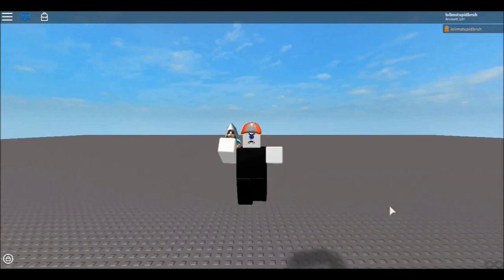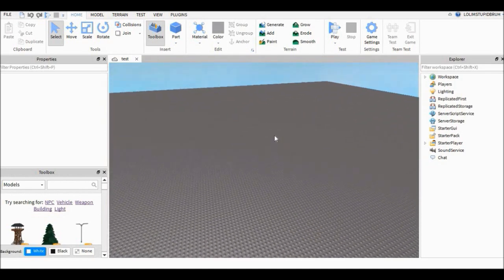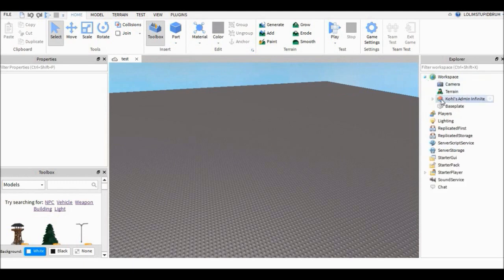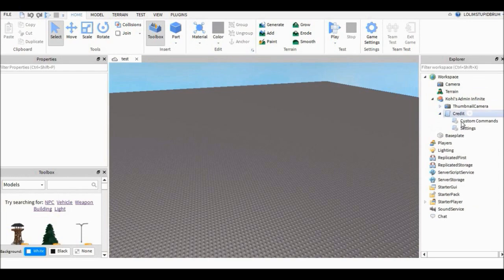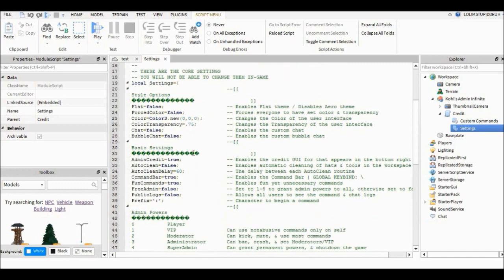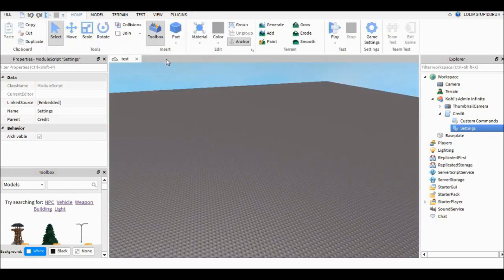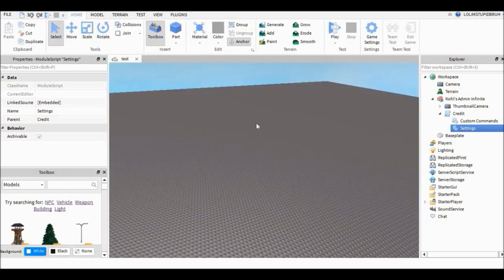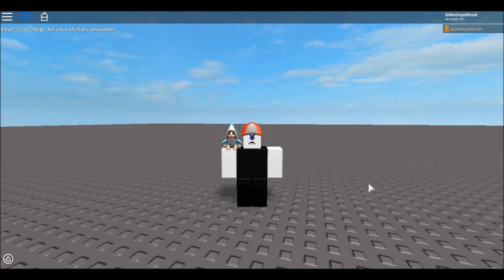How to remove Kohl's Admin Infinite icon.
In this video I show you how to remove the little Kohl's Admin Infinite icon in the bottom right in your Roblox game.